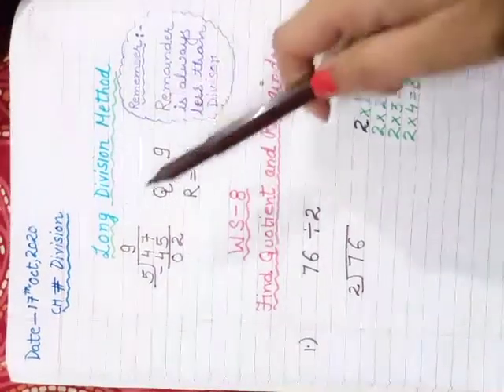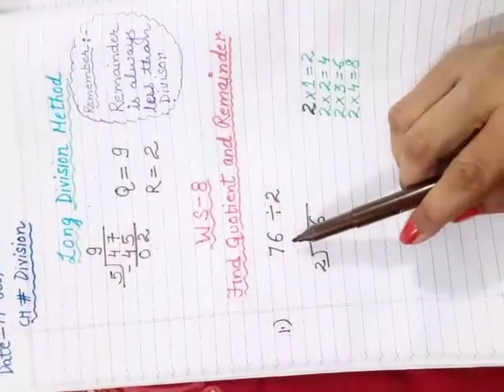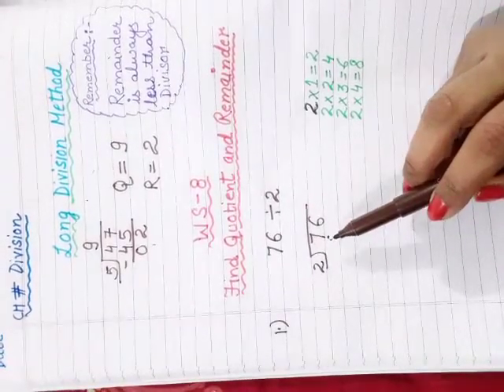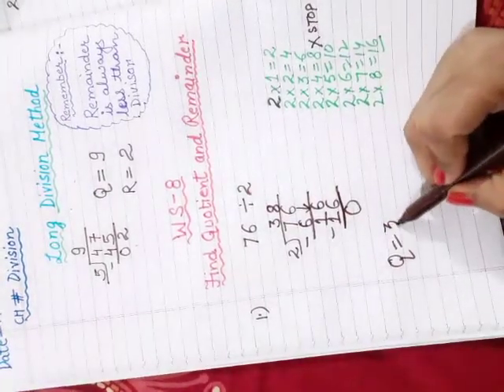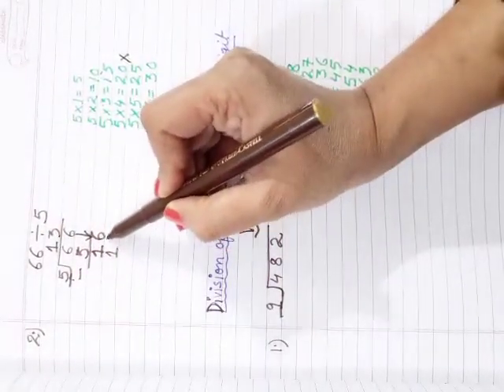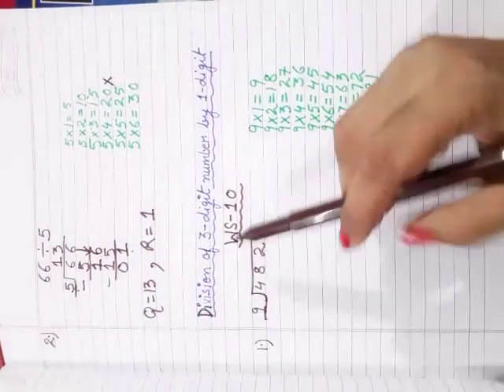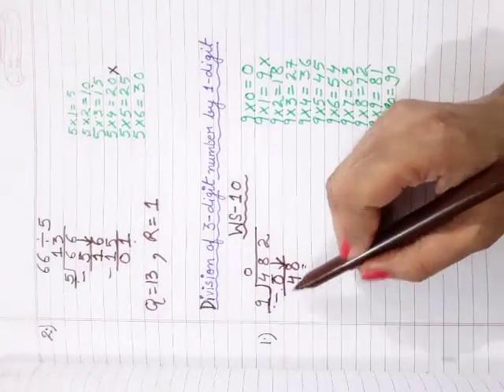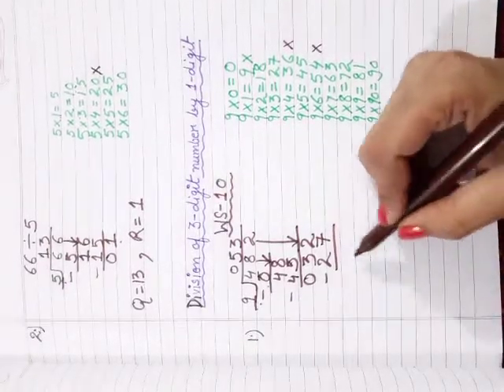Class 3rd#Maths Ch- Division( Part 5) Long Division 17/10/2020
3rd#maths
ch- division  part 5
long division